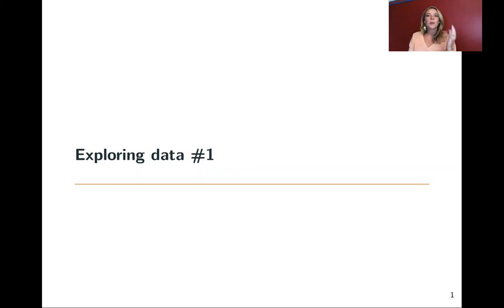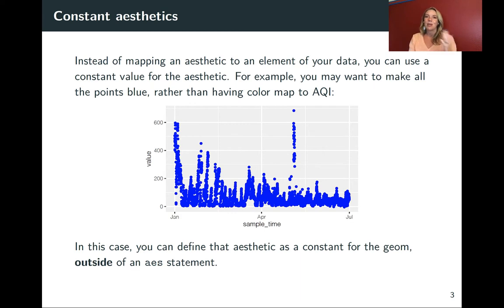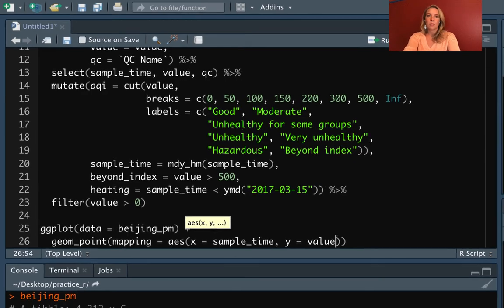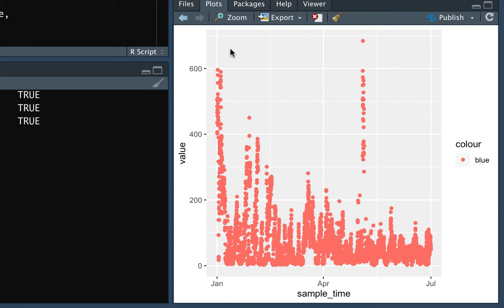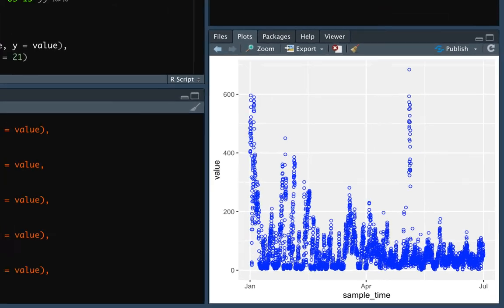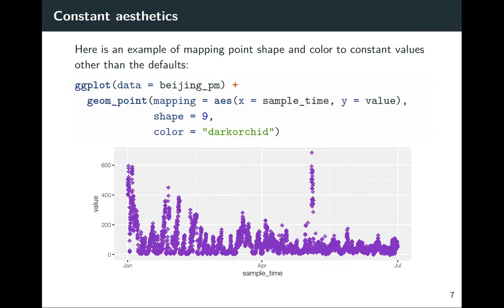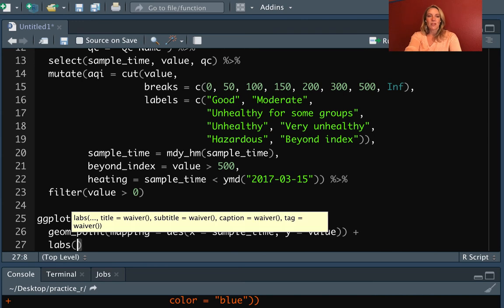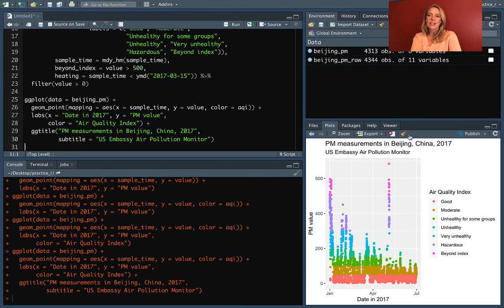3.9: More on Aesthetics